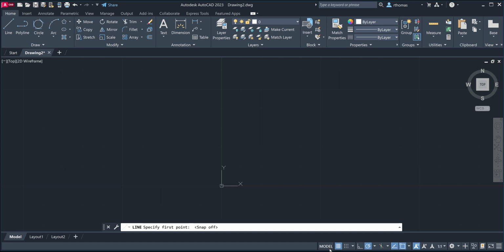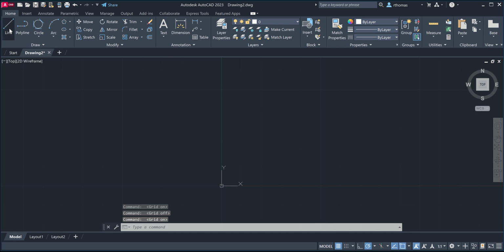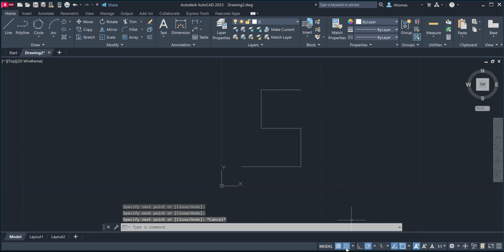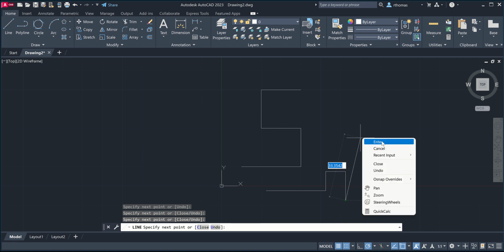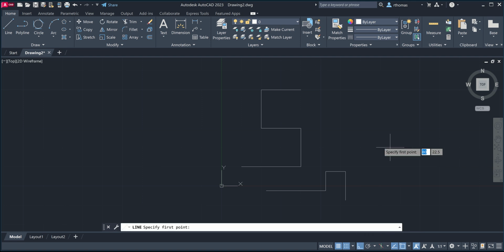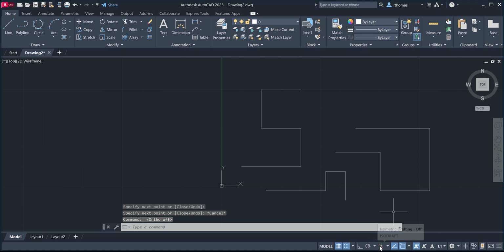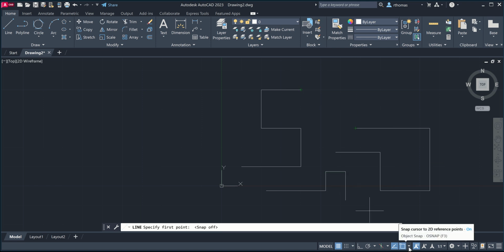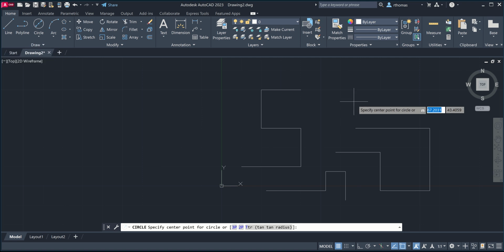04 Drawing Aids